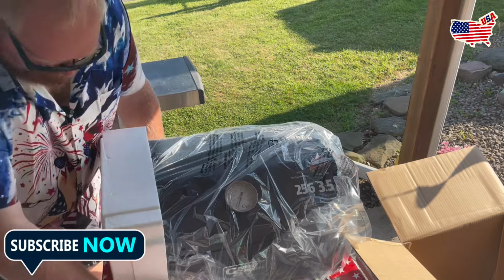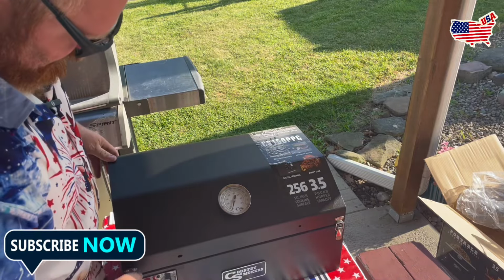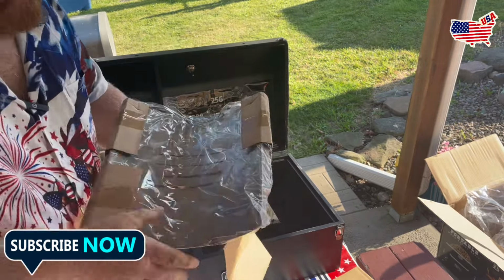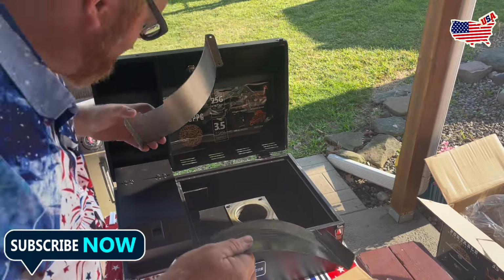Brand New AmericanCountry Portable Wood Pellet Smoker Grill on 4 July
AmericanCountry716 is ￼Unboxing the Country portable smoker pellet ￼grill, on Independence Day, ￼Silver Lake, New York. Located not far from Letchworth State Park in Perry, New York ￼. I am also testing out a new tripod phone/ camera holder and new mic for a better quality audio for my viewers, and enjoying some good old fashioned family time!!

Countrysmokers.com
Model CS150PPG